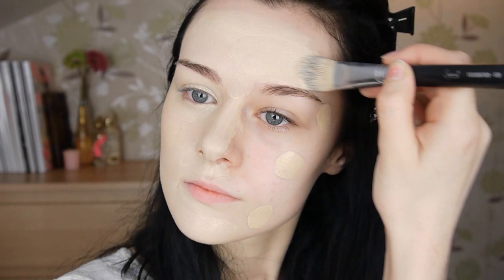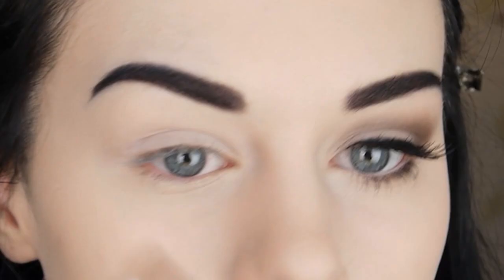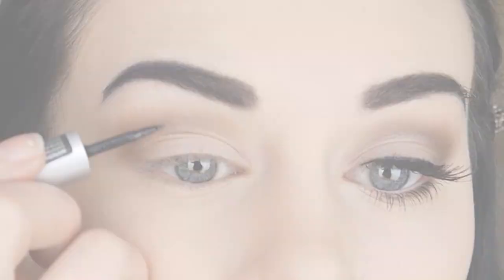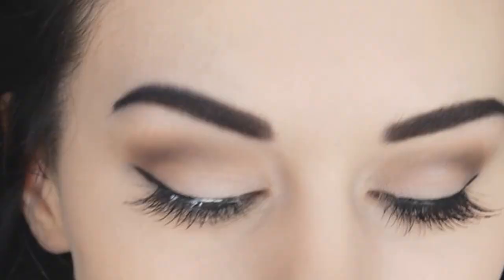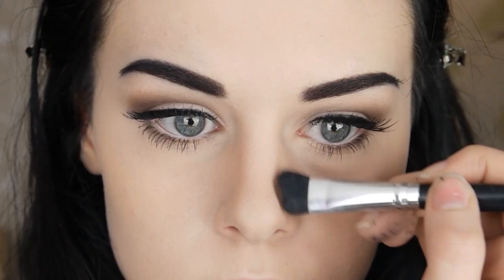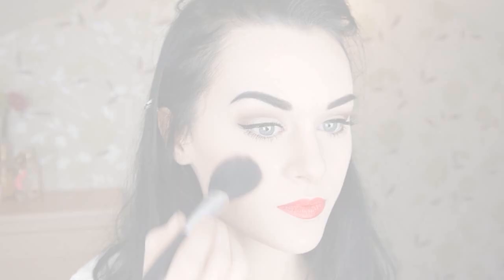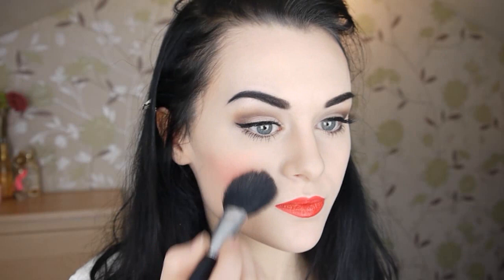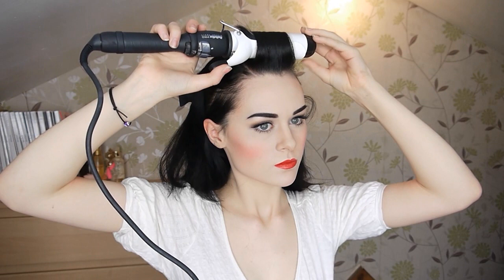Snow White Makeup Tutorial | If Disney Princesses Were Real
Inspired by the digital art series by Jirka Väätäinen.
(Links to the other looks at the end of the video.)

Products used:
Face:
Vaseline Aloe Fresh Moisturiser
GOSH Velvet Touch Foundation Primer
Estée Lauder Double Wear Foundation (1W1 Bone)
L'Oréal True Match Powder (Golden Beige)
e.l.f Healthy Glow Bronzing Powder (Matte Bronze)
Body Collection Blusher

Eyebrows:
MUA Eyeshadow (Shade 20)
Sigma E75 Angled Brow Brush

Eyes:
Sleek Au Naturel Palette (Nougat)
Urban Decay Naked Palette (Sin/Buck)
MUA Eyeshadow (Shade 19)
MAC 231 Small Shader Brush
Natural Collection White Eyeliner

Eyelashes:
Revlon Beyond Natural Lashes (Luscious Flair) + Duo Lash Adhesive
Bourjois Volume Clubbing Mascara (Absolute Black)

Lips:
Rimmel 1000 Kisses Lip Liner (Red)
MUA Love Heart Lip Balm (Sugar Lips)

Hair:
BaByliss Pro Ceramic Dial a Heat Tong 38mm

Camera:
Lumix G2